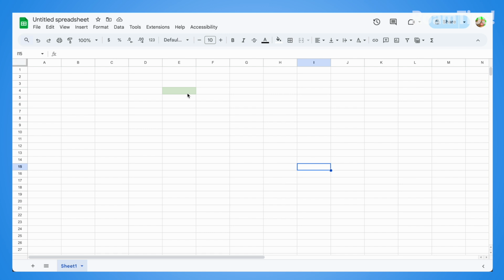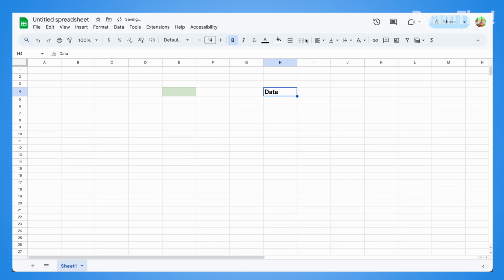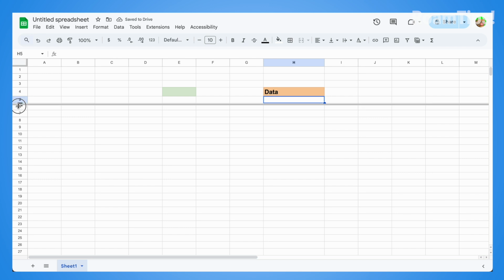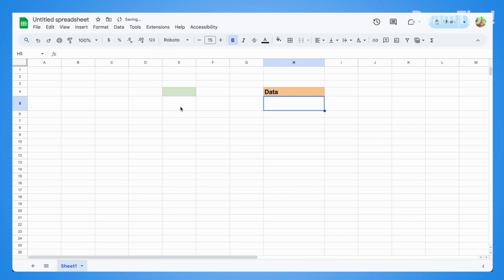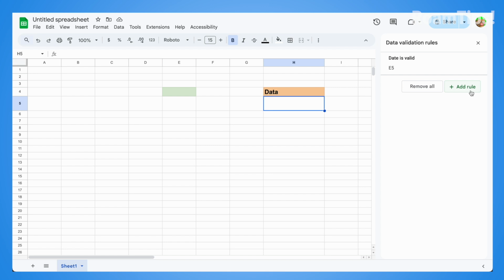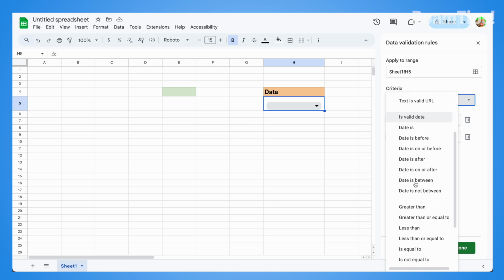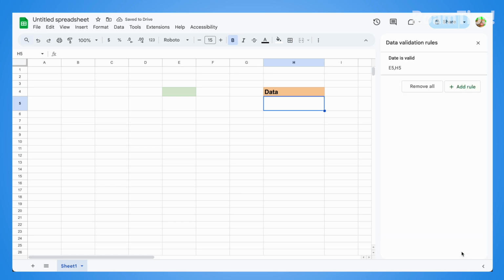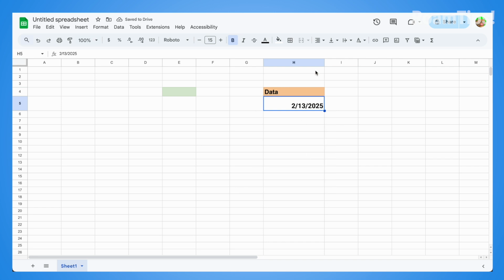How to Add a Pop-Up Calendar in Google Sheets! (Step-by-Step Guide)